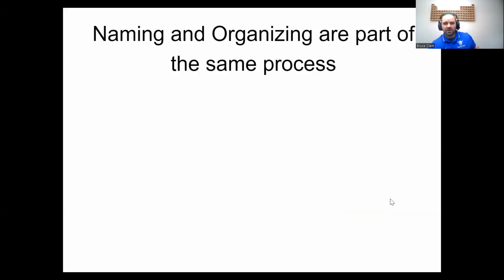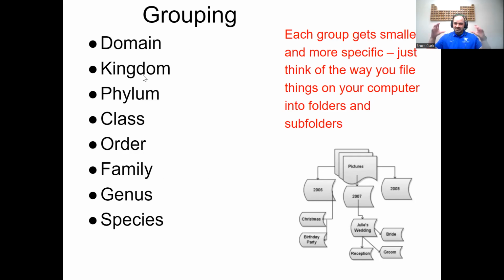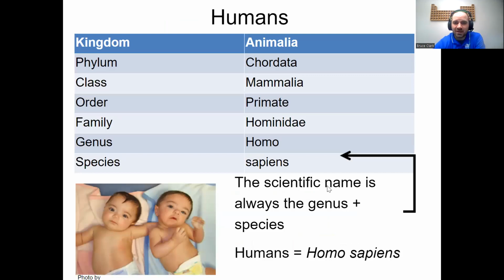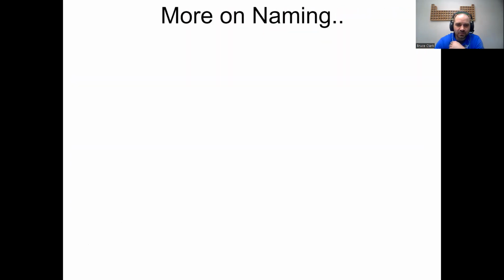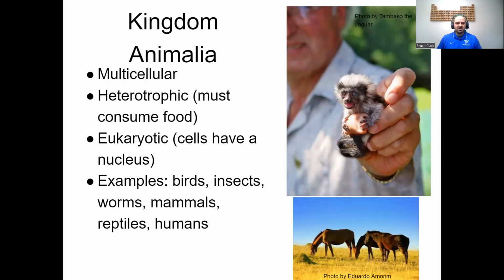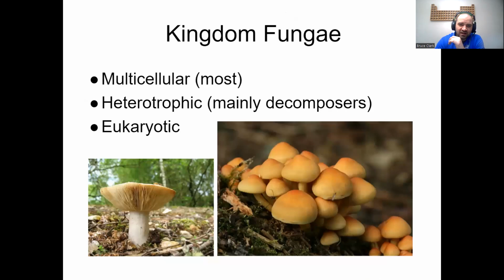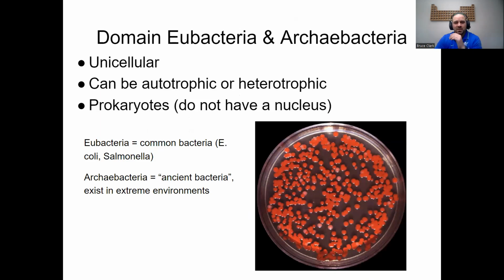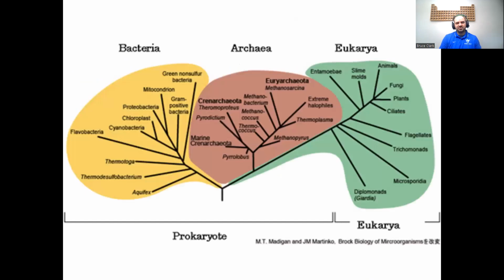Classification - The 3 Domain System